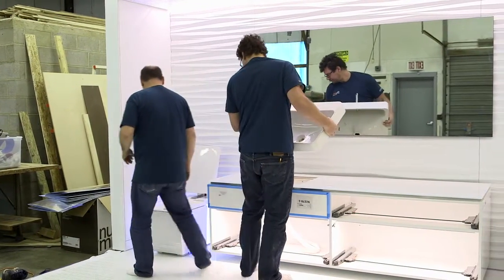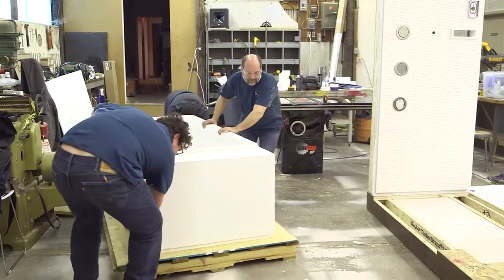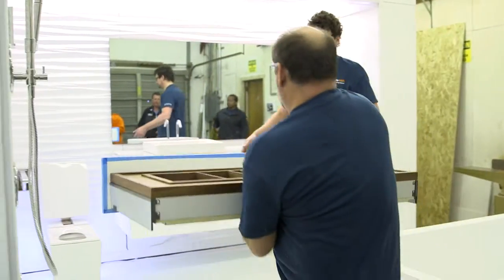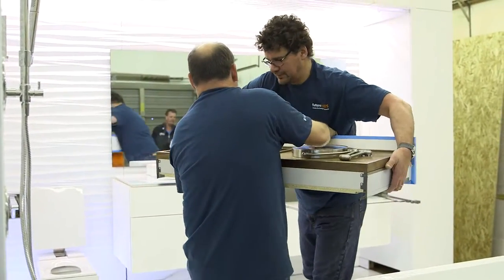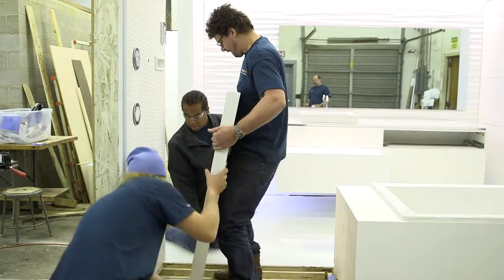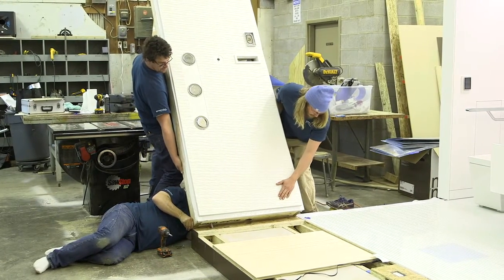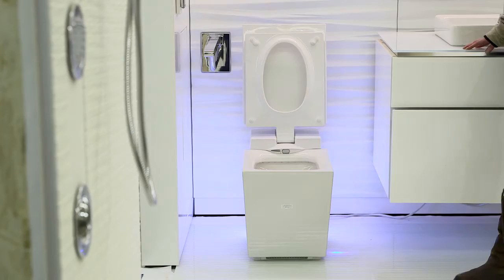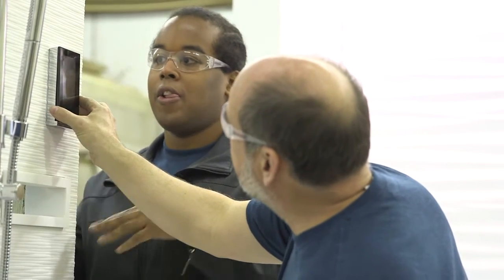This is the bathroom of the future - Virginia Tech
The third phase of Virginia Tech’s FutureHAUS, a just-completed bathroom, will be showcased this week in Las Vegas at North America’s premier annual kitchen and bath industry event.

 FutureHAUS explores new ways of building and incorporating smart technologies for homes. The applied research project also demonstrates the efficiency and quality of modular construction, and the strategy of designing homes for accessibility and lifelong living.

The project's first phase, the FutureHAUS kitchen, created a buzz last year when it made its debut at last the same event — the Kitchen & Bath Industry Show in Las Vegas. This year's three-day event starts today.

Just like the kitchen and living room, which was completed last summer,  the bathroom explores ideas for the future that incorporates currently available cutting-edge appliance, newly created smart technology, and integrated accessible design.